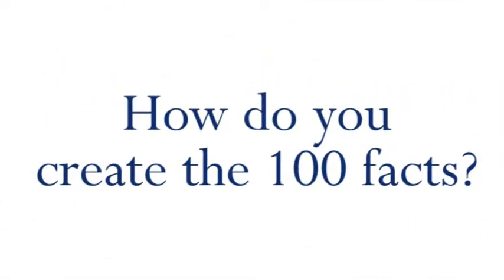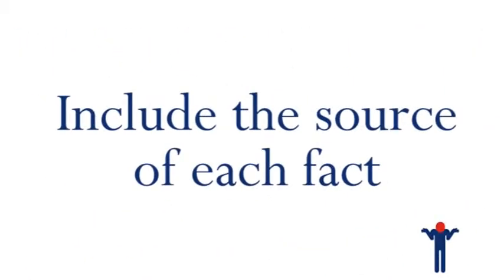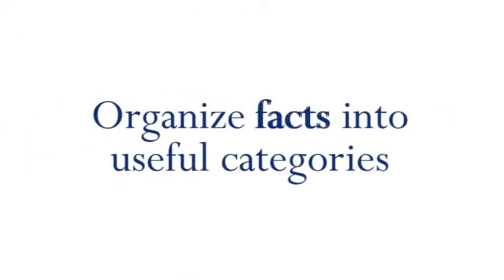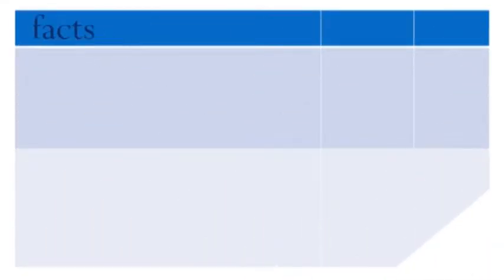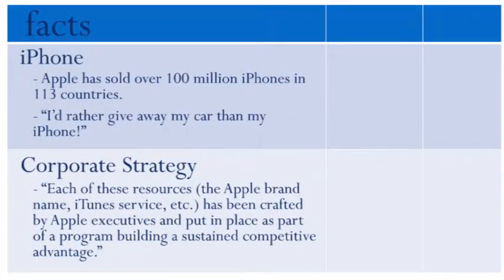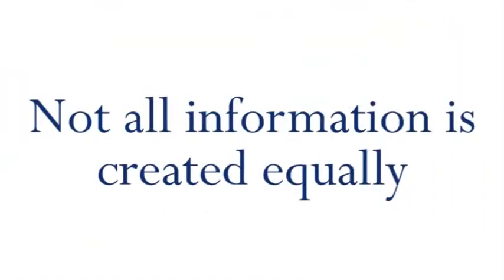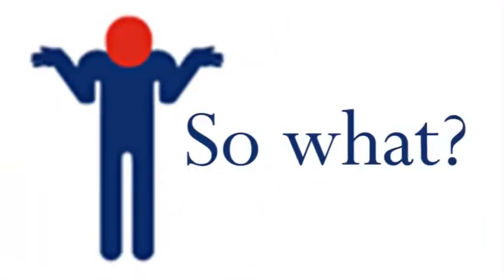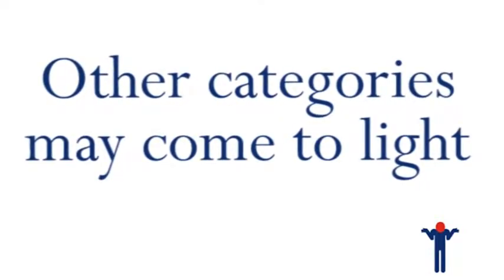Dr. So What's Guide - 100 Facts Exercise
Dr. So What explains how to successfully complete the 100 facts exercise.